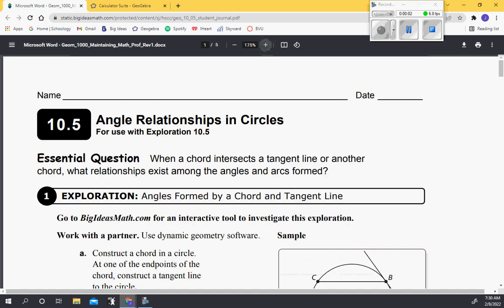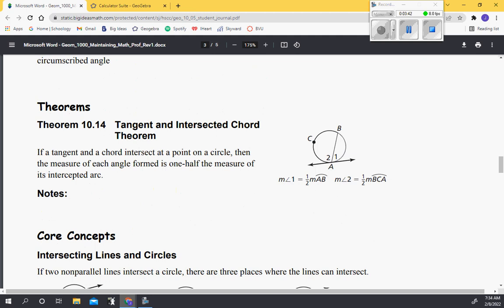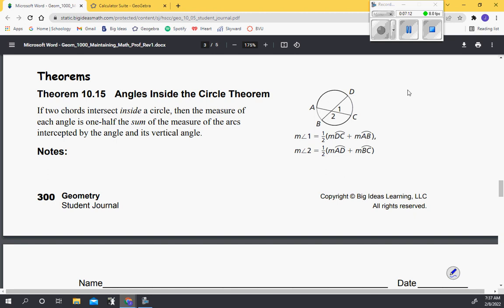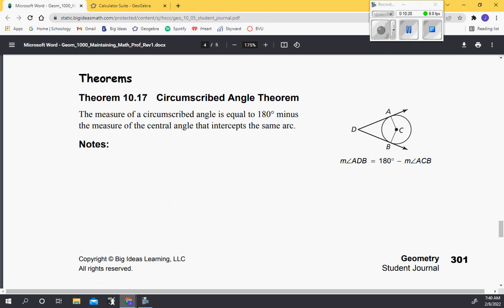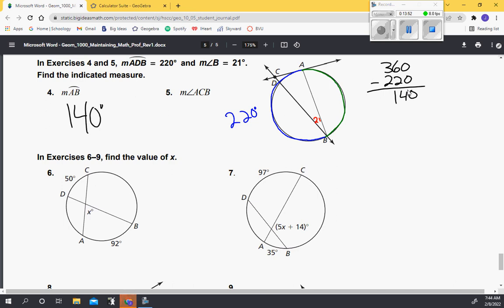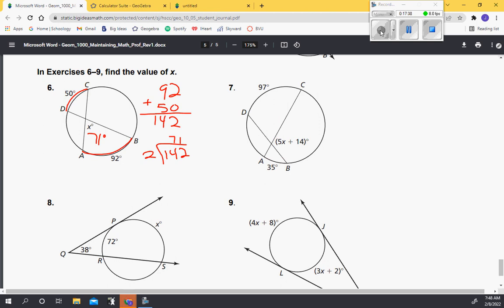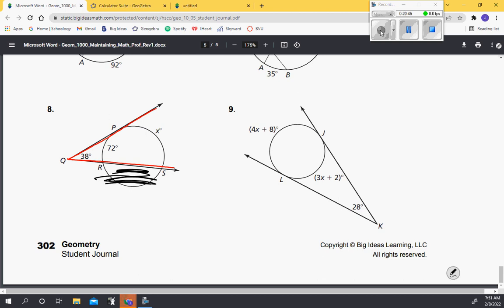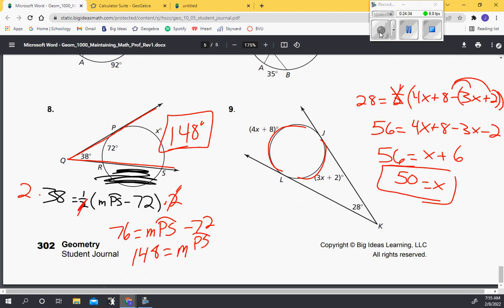10 5 Video